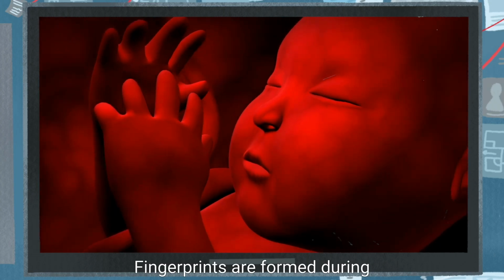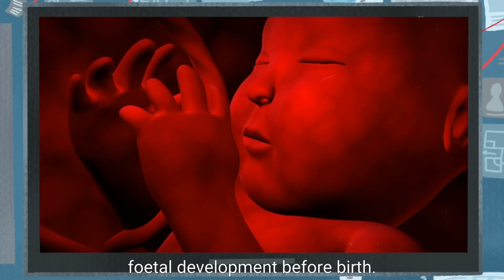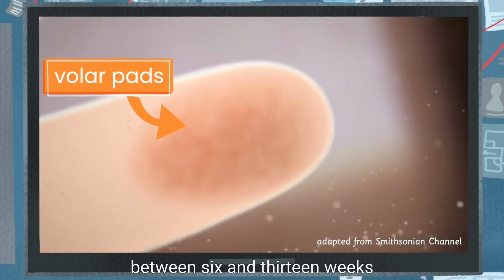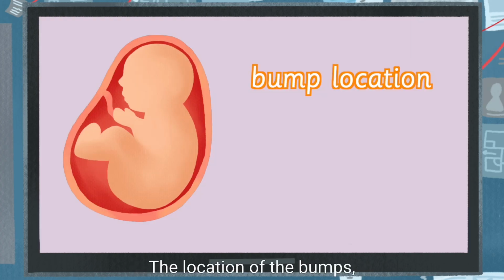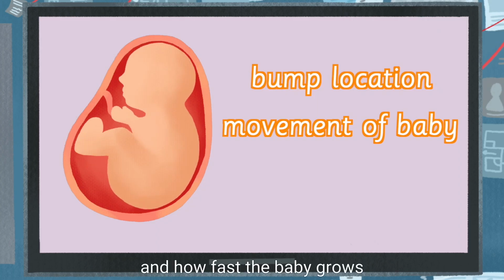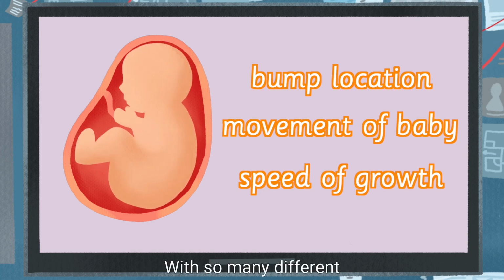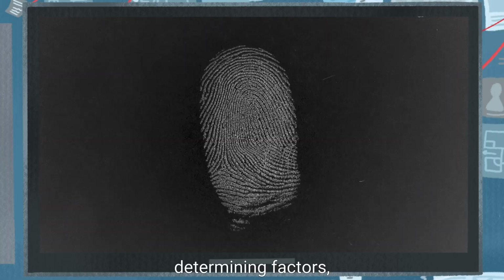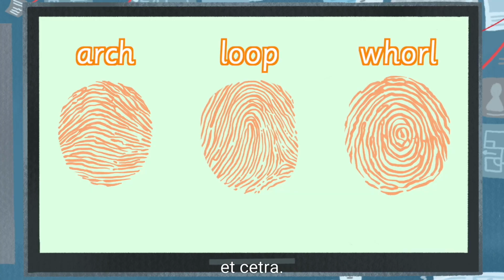Everything you need to know about FINGERPRINTS | Cool Facts | Science Video for Kids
When do we form our fingerprints? What are the different patterns? Some people are born without fingerprints? WHAT?? Find out who touched your belongings by learning about the basics of fingerprints and how they work!

🧪 Science experiment kits delivered to your door monthly
🔬 Gamified learning APP with thousands of animated science videos and games
 ✏️ Educational workbooks that improve Math, Science & literacy skills

About us : Big Bang Academy is an award-winning EdTech media company revolutionizing how children learn science. Our vision is to make learning as compelling as a movie, as fun as a theme park but also as educational as a school!